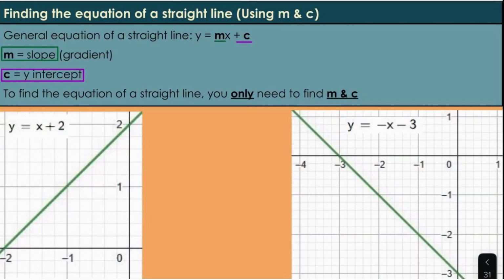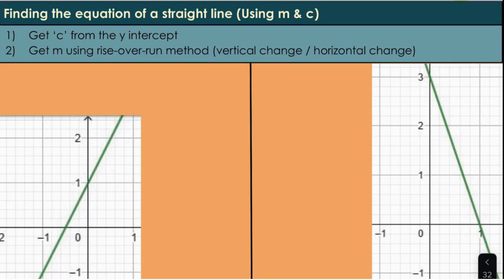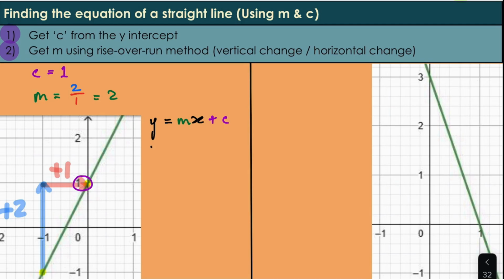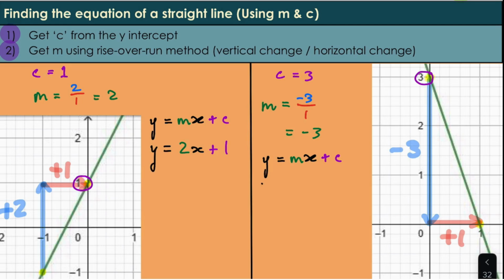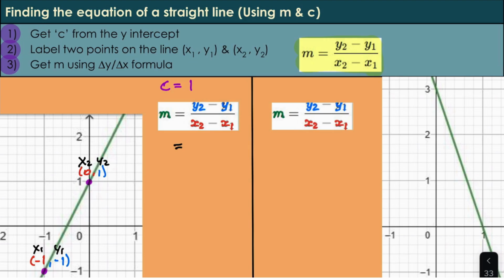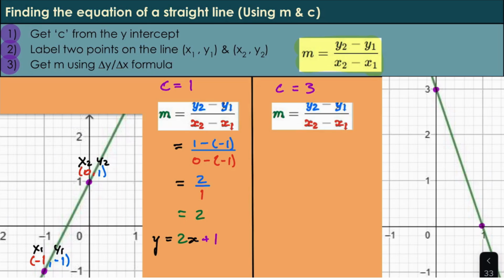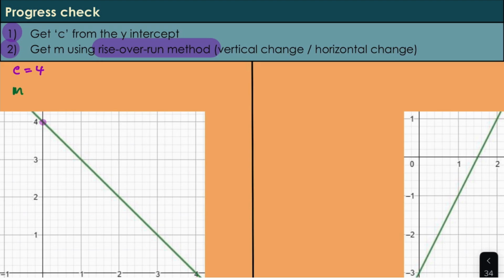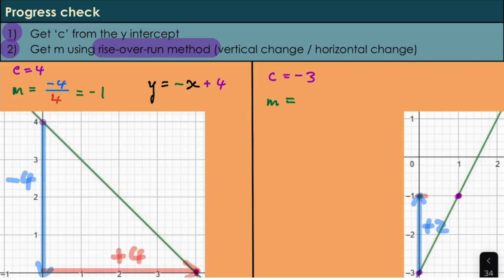Finding the equation of a straight line (Using m & c) | Onetreemath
In this video, we learn how to find the equation of a straight line from a graph. We first get the y intercept from the y axis. Then we calculate the slope value by using the rise-over-run method, or the slope formula.

Timestamps:
00:00 Introduction
00:29 Examples
05:34 Progress check